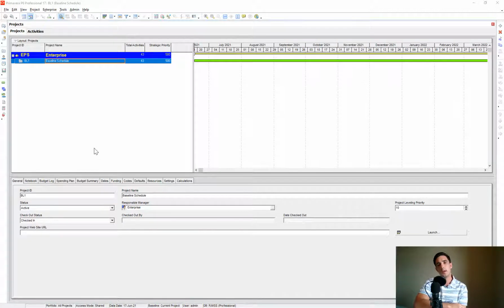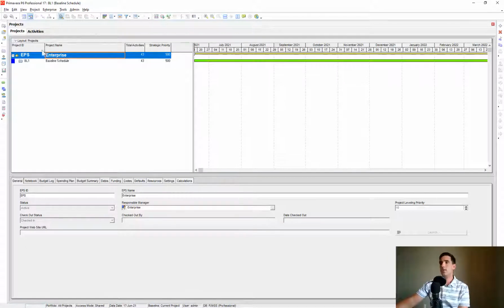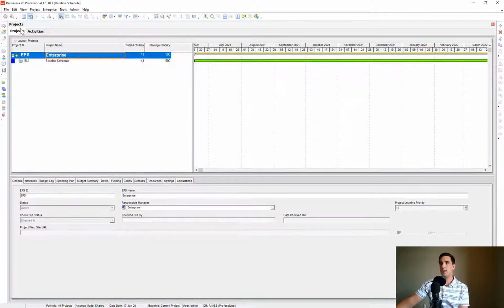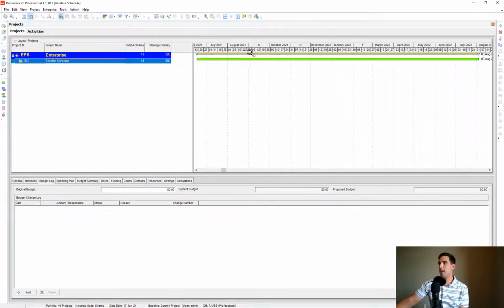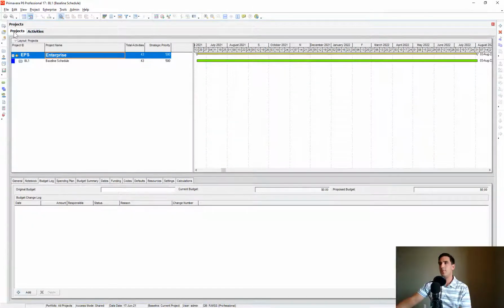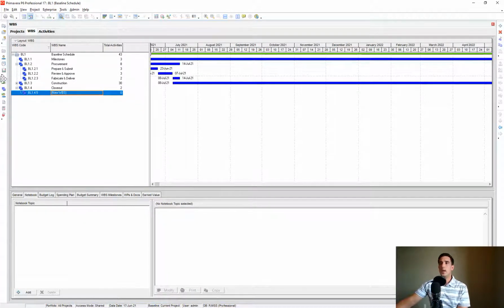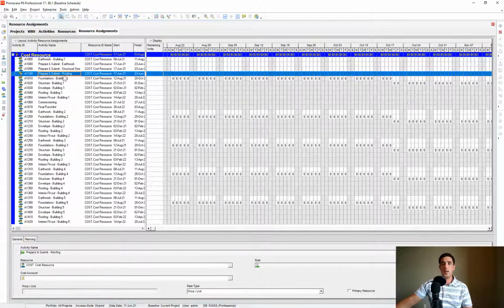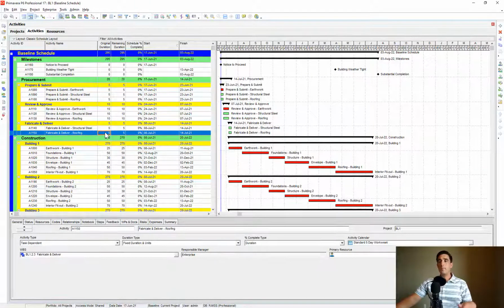How to Build a P6 Schedule from Scratch - Part 1: Intro to P6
This is part 1 of our series on how to build a Primavera P6 schedule from scratch. In this lesson, we give a brief introduction and overview of the Primavera P6 scheduling software.